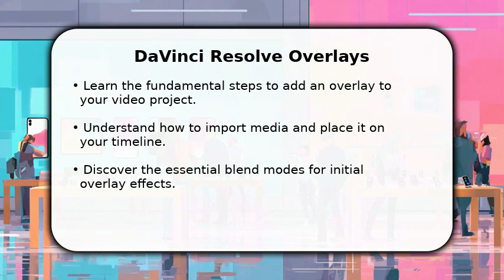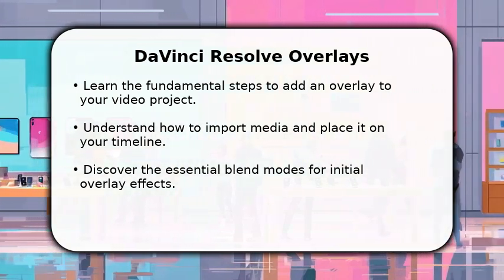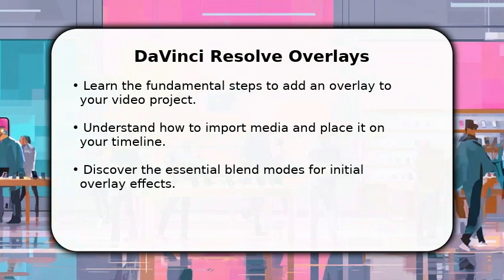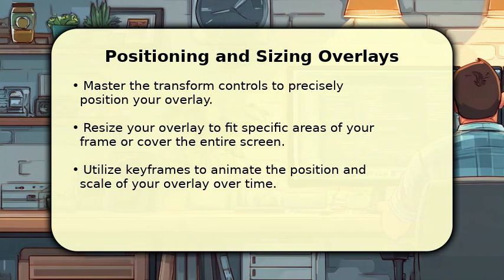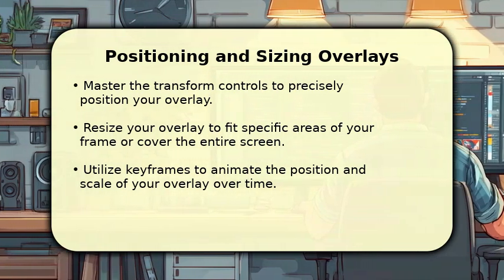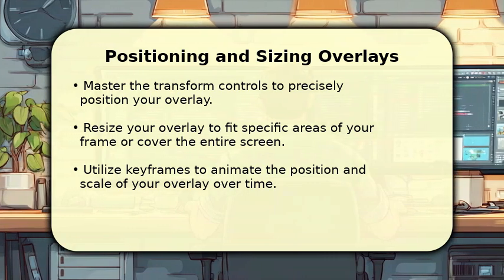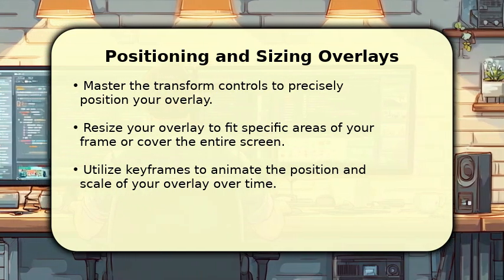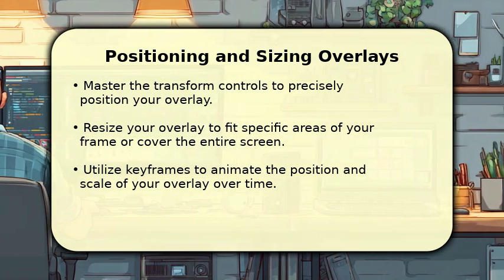How To Use Overlay DaVinci Resolve 2025 (Only Way)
▸ :^) Unlock the secret to transforming your video projects by mastering how to effectively use overlays in DaVinci Resolve. This comprehensive tutorial will guide you through the precise steps to add and customize various types of overlays, from graphic elements to video clips, giving your edits a polished and professional look. Learn essential techniques like adjusting blending modes, controlling opacity, and perfectly positioning your overlay elements to achieve stunning visual effects. Whether you're looking to create dynamic picture-in-picture effects, subtle textures, or engaging informational graphics, this video provides a straightforward, easy-to-follow method. Elevate your video editing skills and discover the fundamental approach to compositing multiple layers for impactful storytelling. Get ready to enhance your content and take your DaVinci Resolve projects to the next level with powerful overlay techniques. Tags: DaVinci Resolve overlay, video editing, Resolve tutorial, graphic overlay, video effects, blending modes, picture in picture, DaVinci Resolve tips, add overlay, video layers, composite video, editing guide Disclaimer: Content is for informational and entertainment purposes only. No guarantee of accuracy or timeliness. Not professional advice. Use at your own risk.